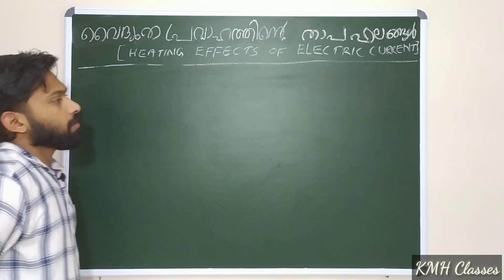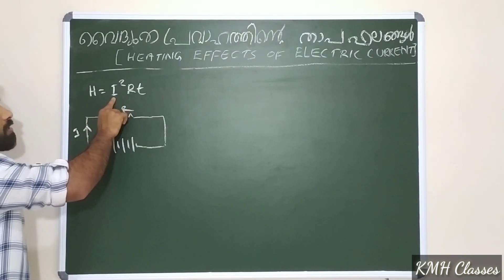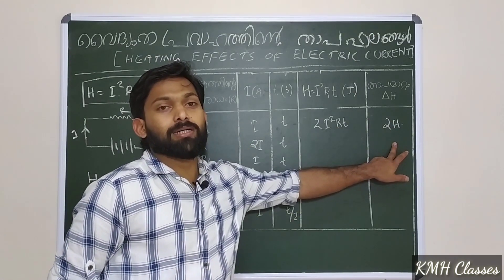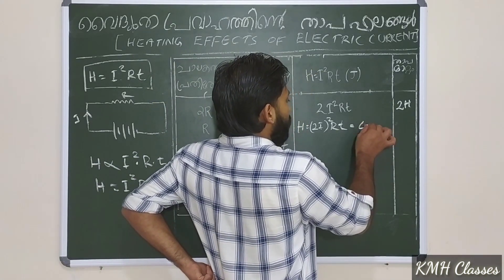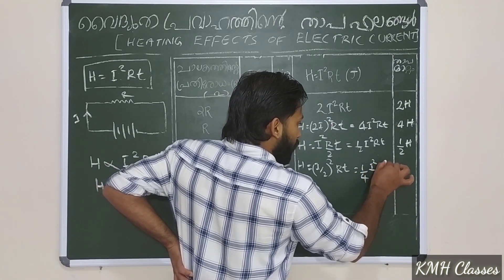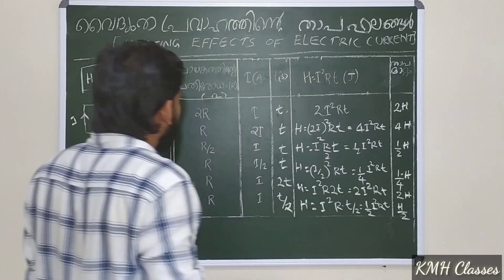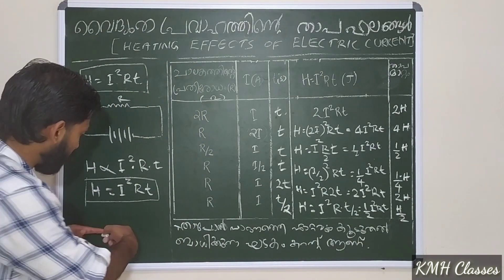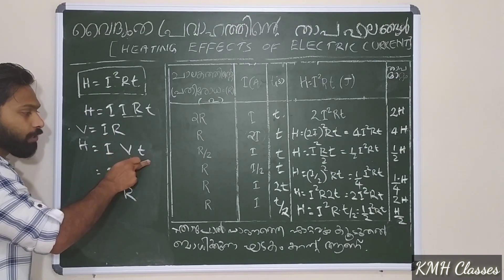Effects of electric current class 10 part 2, പത്താം ക്ലാസ്സ് ഫിസിക്സ് പാഠം 1 ഭാഗം 2, Joule's Law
Part 2 of tenth class physics first chapter. Joules law.